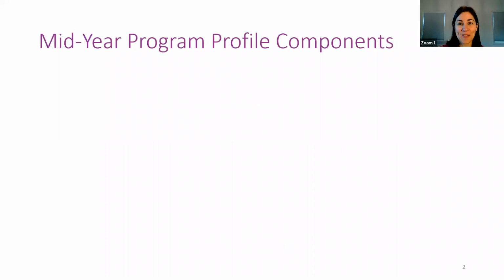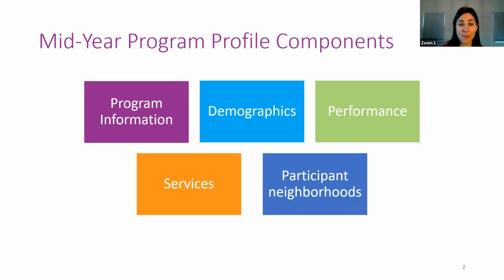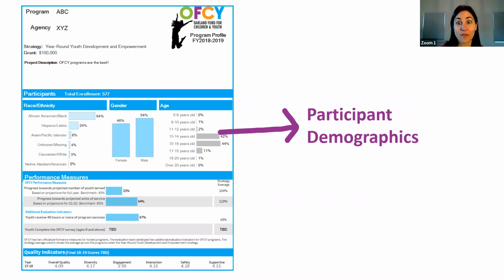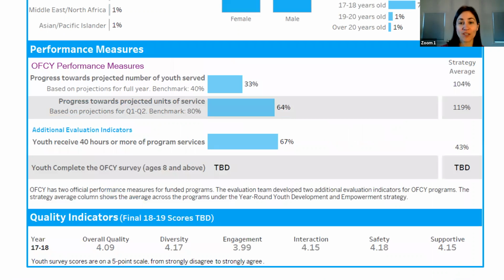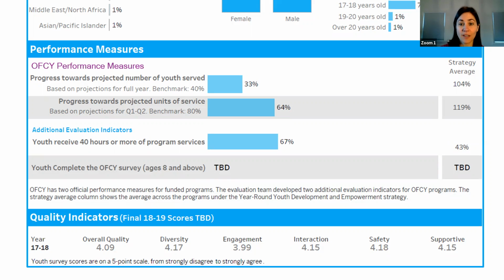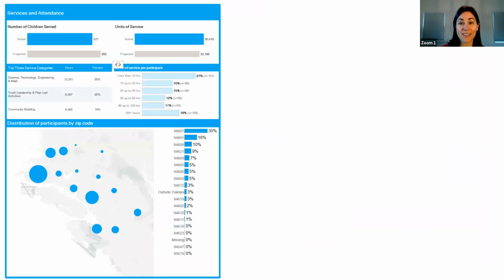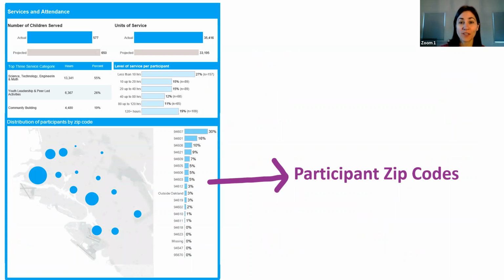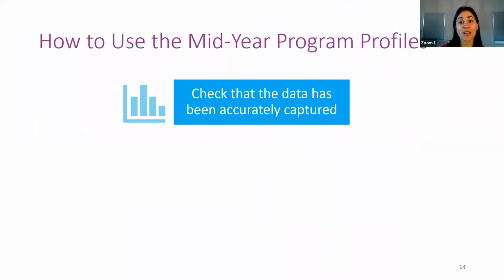OFCY Mid Year Program Profiles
A guide for grantees of the Oakland Fund for Children and Youth on how to read and use their Mid-Year Program Profiles